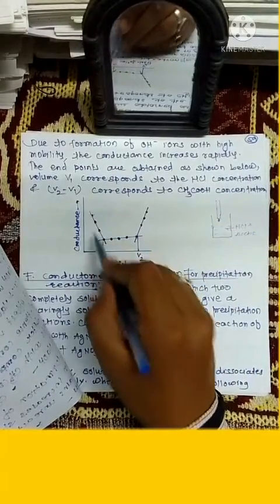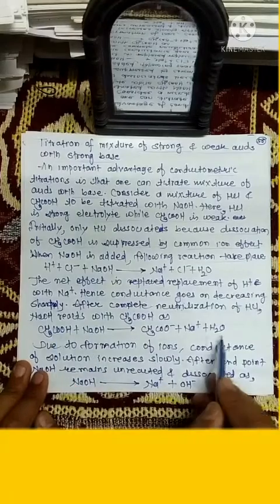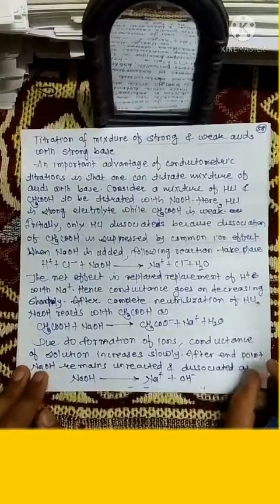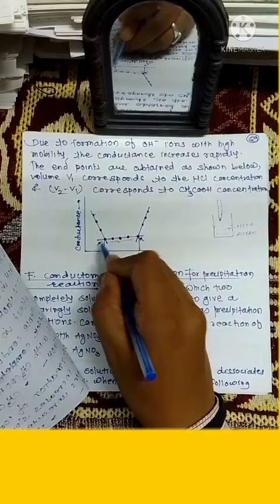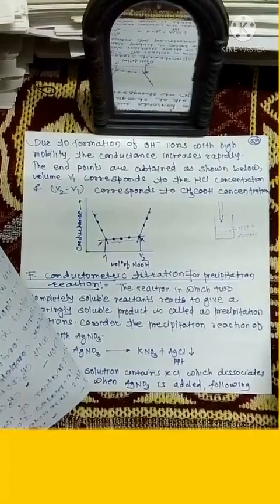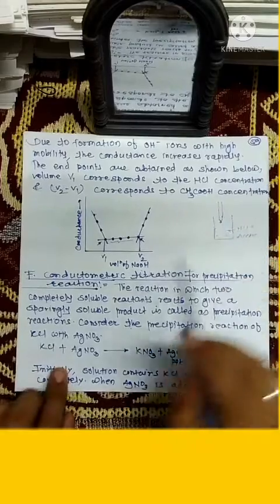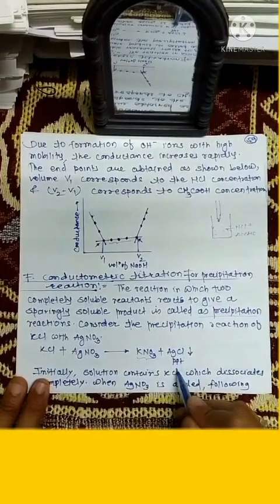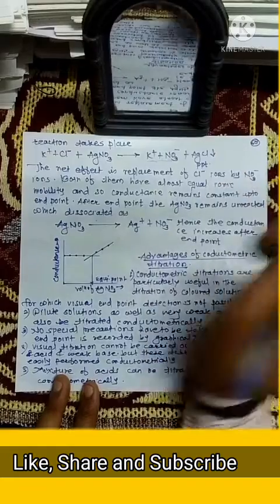ELECTROCHEMISTRY PART 11